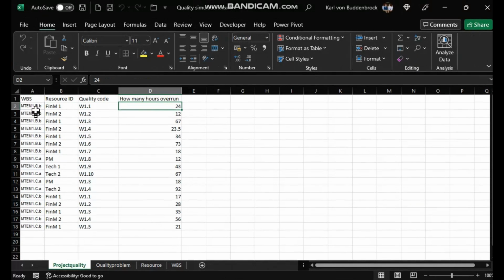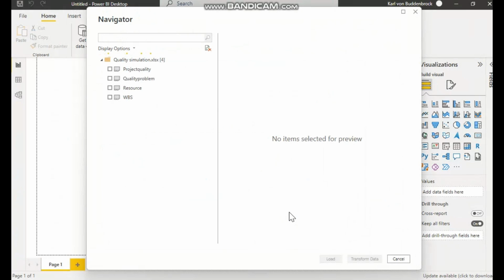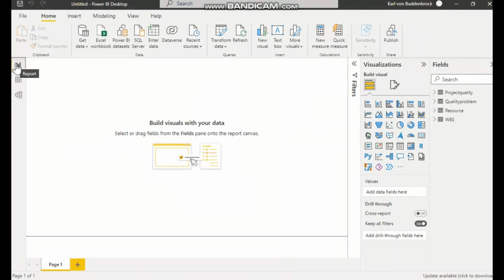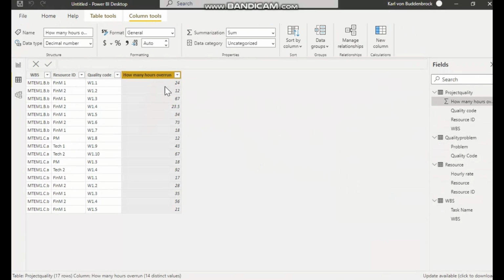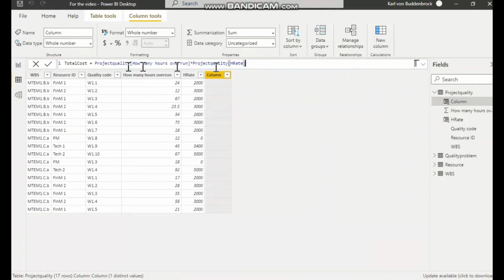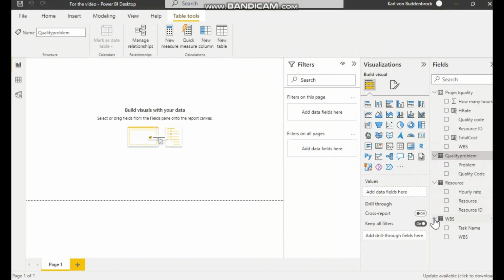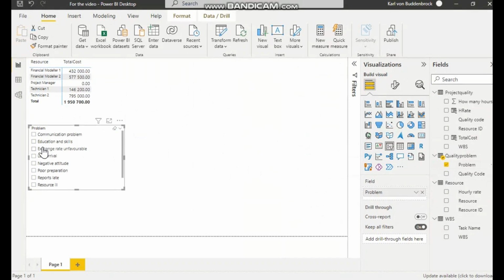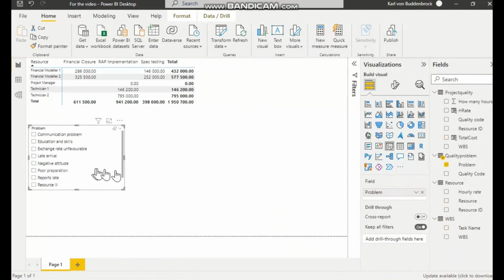Quality Management PBI Made with Clipchamp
MS Project quality management tools are not that great. Of course, there are reports, and those are very good. However, one wants to study the meta data and come up with conclusions as to why they may be, for example, resource allocations. This video shows you how to use MS Excel and MS Project together, with PowerBI in order to get to the bottom of the quality problem.